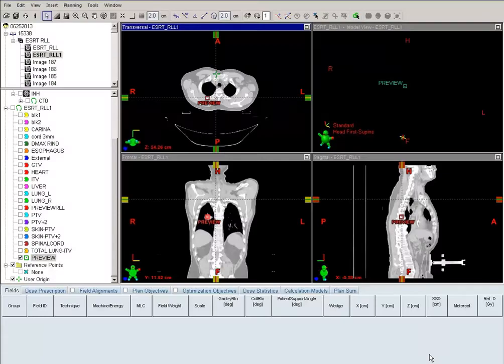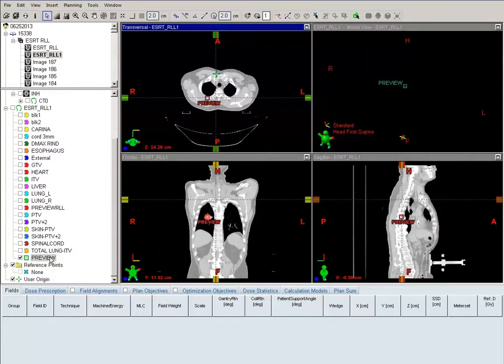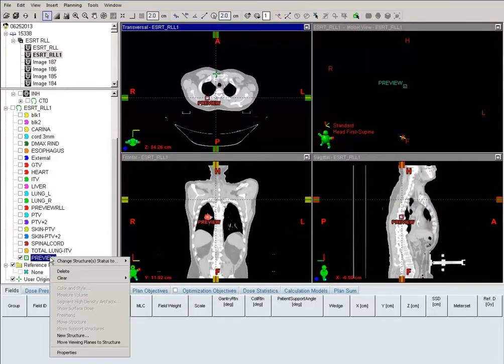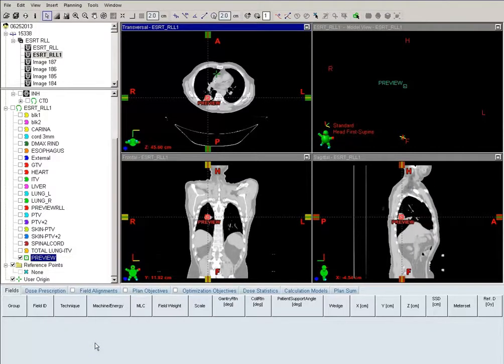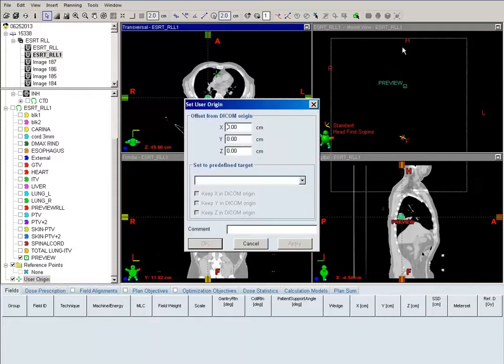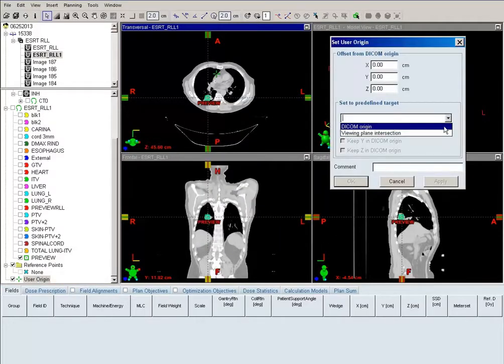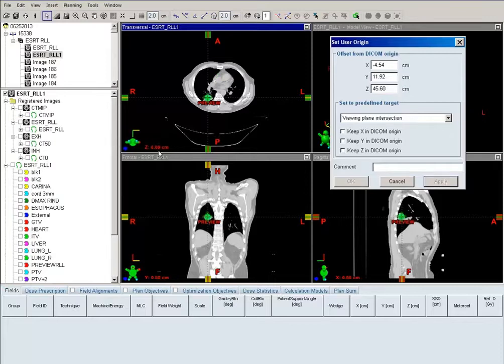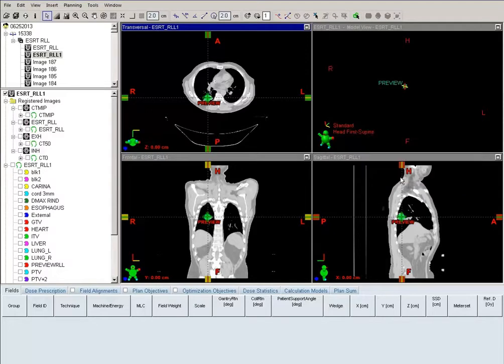3 Setting the Isocenter for Lung SBRT